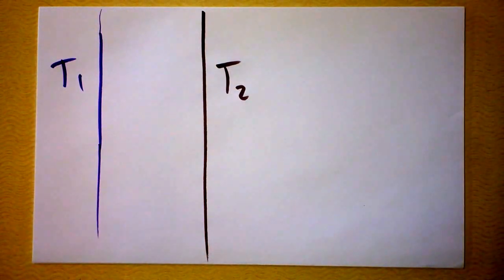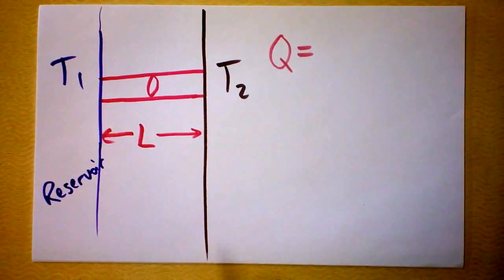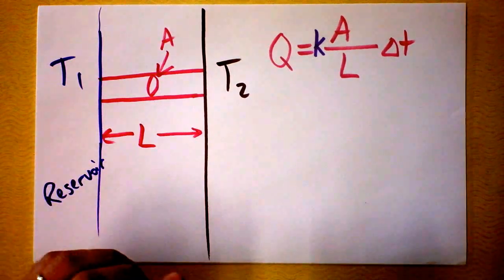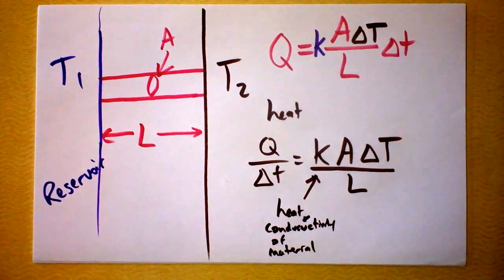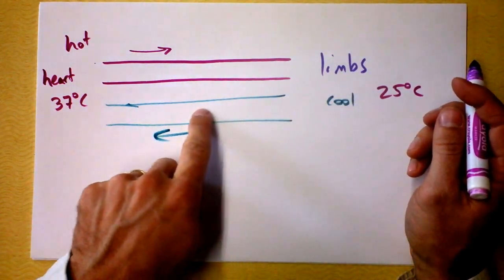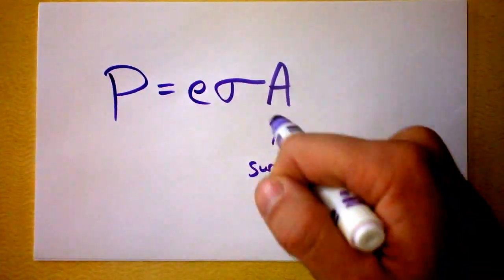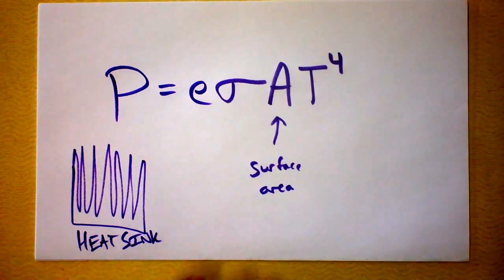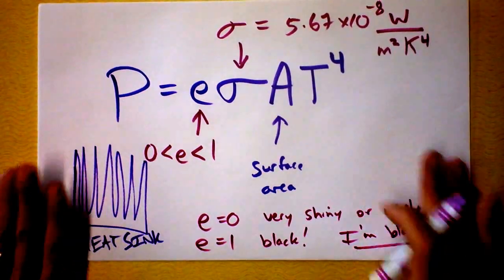Heat Conductivity and Stefan-Boltzmann Law of Radiated Power | Doc Physics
You have NEVER seen such a crazy dependence on temperature.  Now you see how small fluctuations on the surface of the sun can have dramatic effects here.